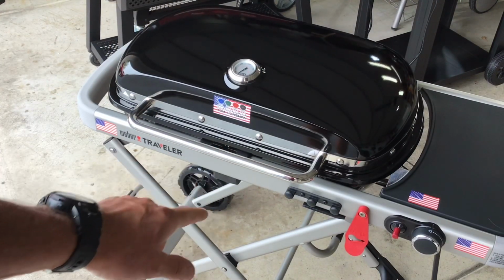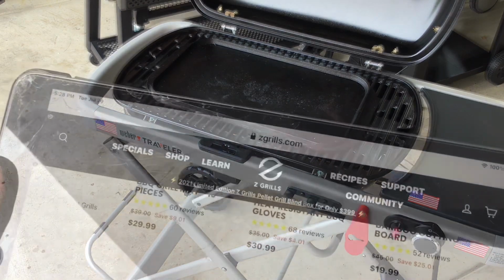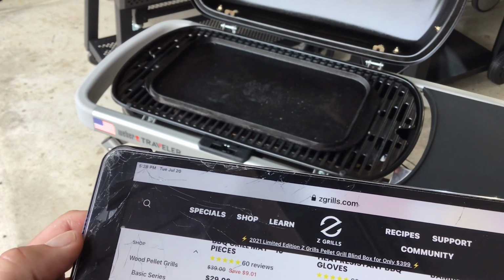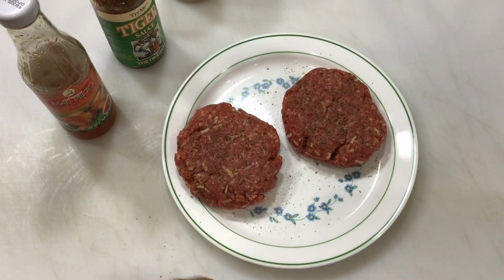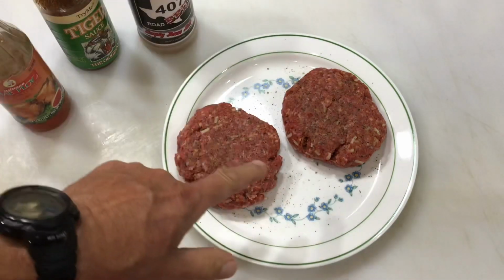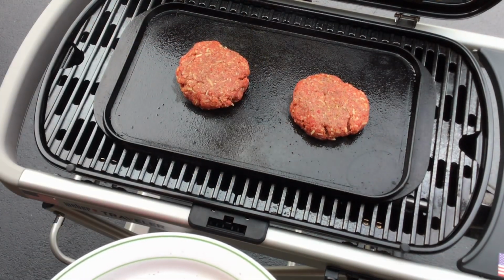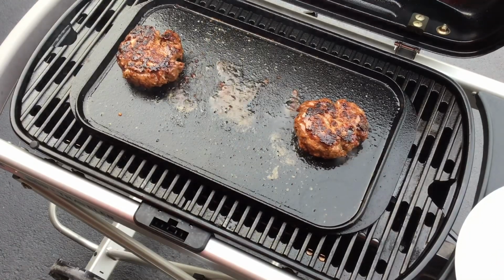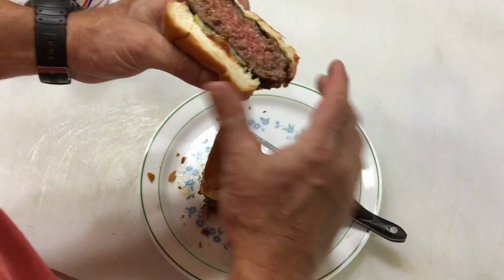Weber Traveler Portable Gas Grill / Cast Iron Griddle Review / Awesome Seared Cheese Burgers!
Let’s try a Sear Plate on the Weber Traveler Portable Gas Grill! Awesome Cast Iron Seared Burgers!